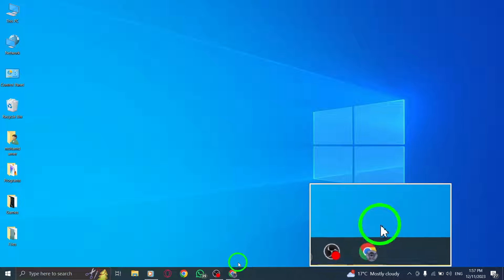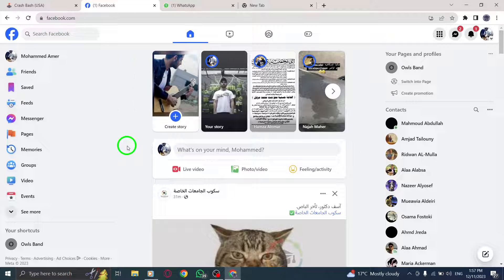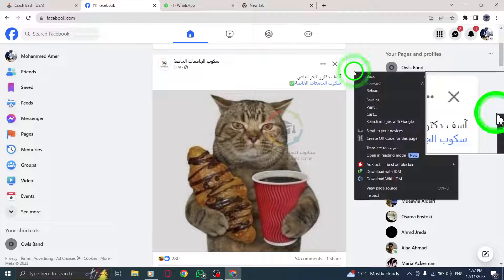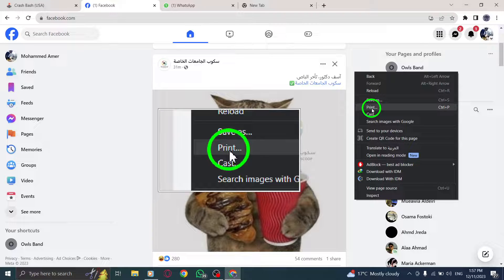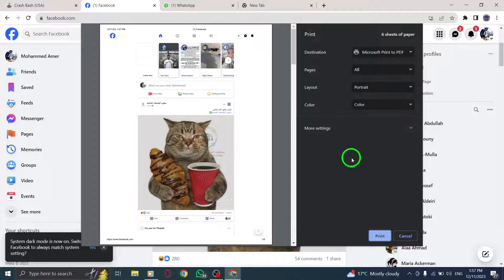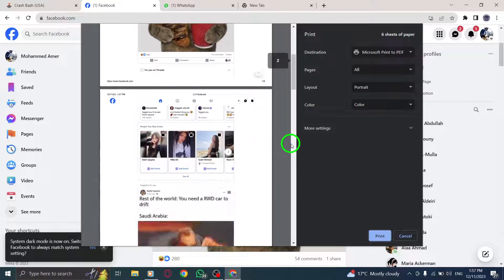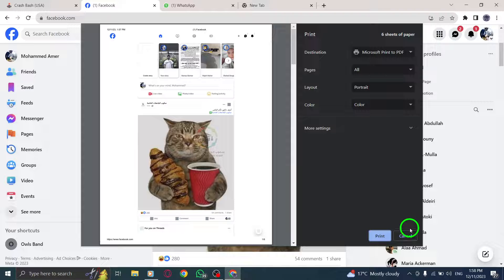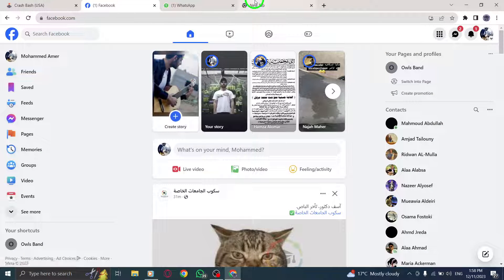How to Print a Facebook Page on PC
Learn how to print a Facebook page on your PC with this easy-to-follow tutorial. Printing a Facebook page allows you to have a physical copy of your favorite posts, photos, or any other content. Follow these steps to print a Facebook page on your PC:

1. Open Facebook.
2. Right-click anywhere on the page.
3. Select Print.

Preserve your Facebook memories and create tangible keepsakes with this simple printing process. Don't miss out on any important posts or special moments—print them out and cherish them forever.